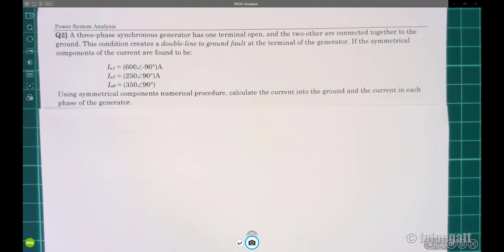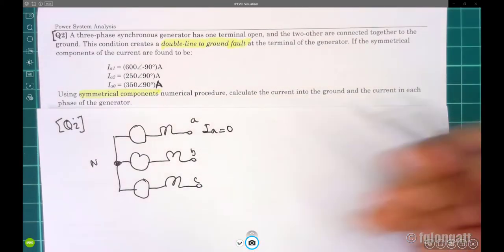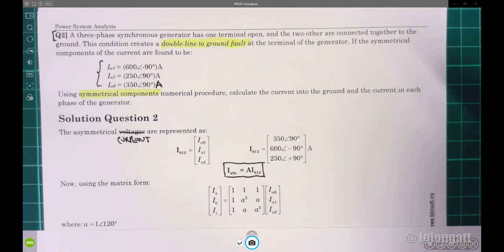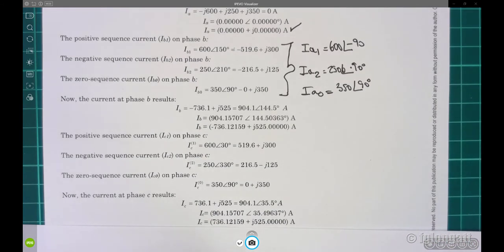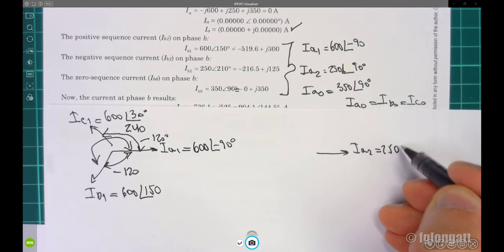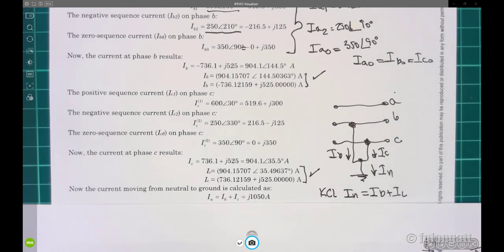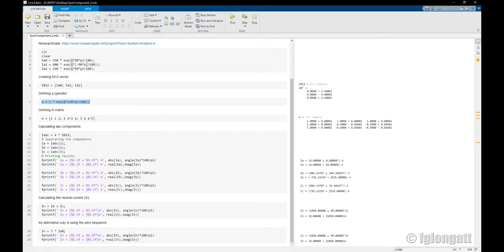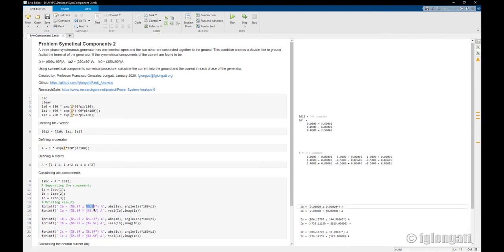Example Q1.2 Symmetrical Components and Faults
A 50-Hz, 100-MVA 18-kV turbogenerator is about to be connected for operation in a power station, the synchronous generator has following reactances:
X”d =  X1 =  X2 = 20% and X0 = 5%
The synchronous generator has a Wye (Star) connection, and it is equipped with a current-limiting reactor connected at the neutral point Xn = 0.162 Ω. Before the generator is connected to the power station, its terminal voltage is adjusted to VT = 16 kV when a double line-to-ground fault develops at terminals b and c.
Calculate the initial symmetrical RMS current in the ground and in line b.